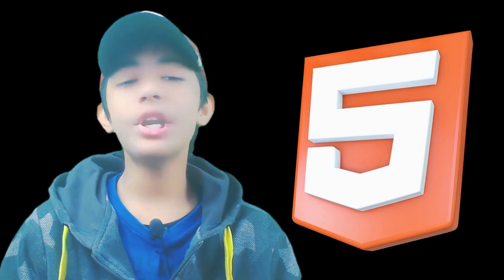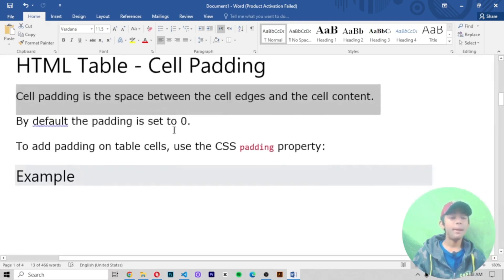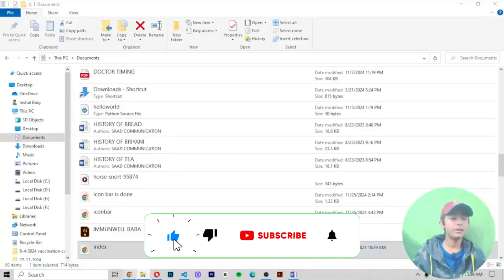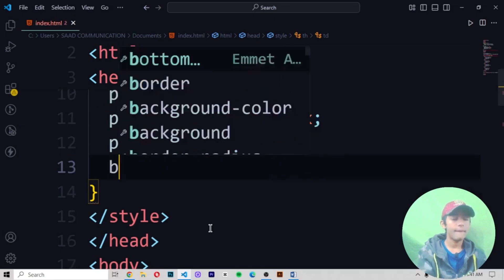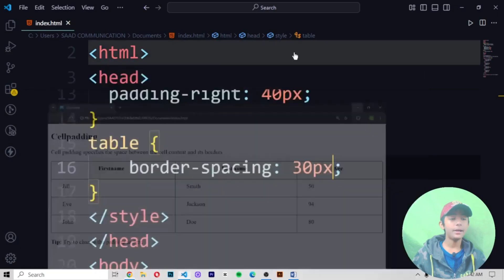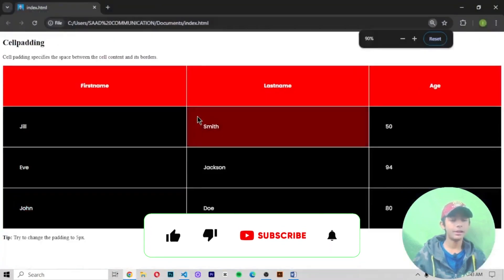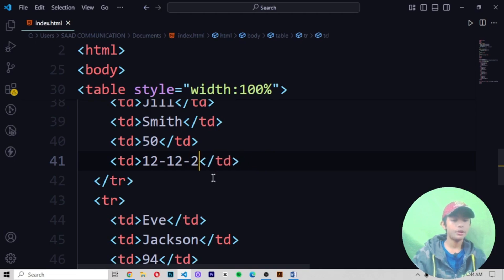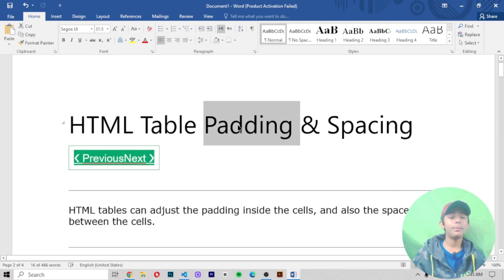HTML Table Padding & Spacing Magic {Full Stack Web Development Full Course From Scratch} Class #65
This video is about HTML Table Padding & Spacing Magic {Full Stack Web Development Full Course From Scratch} Class #65

Suggested Courses:
❤️ Complete Clones